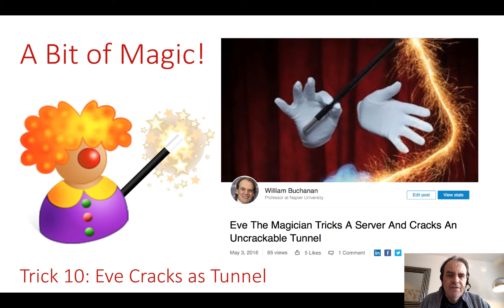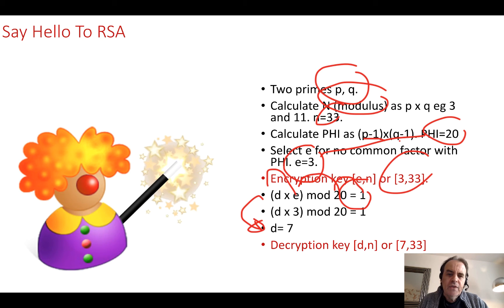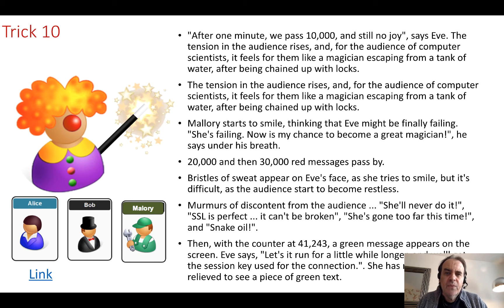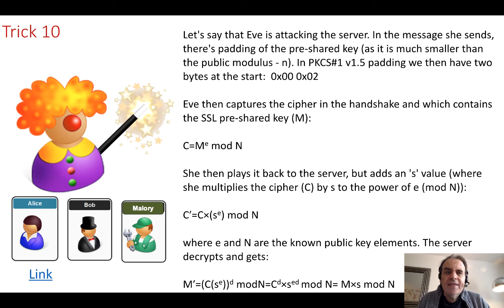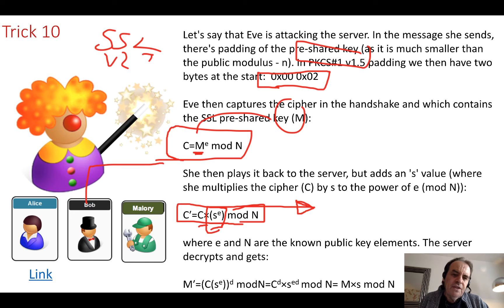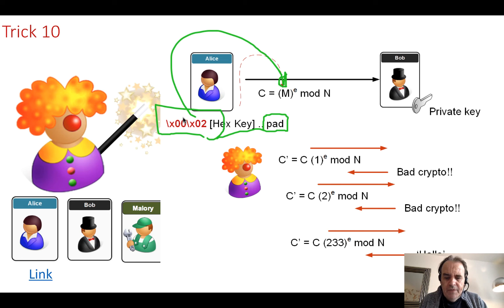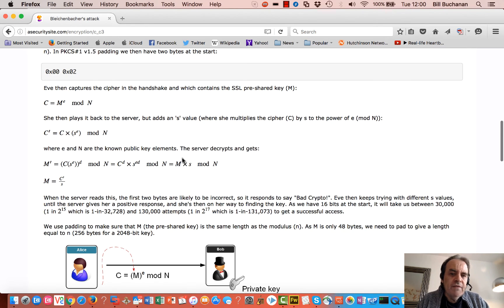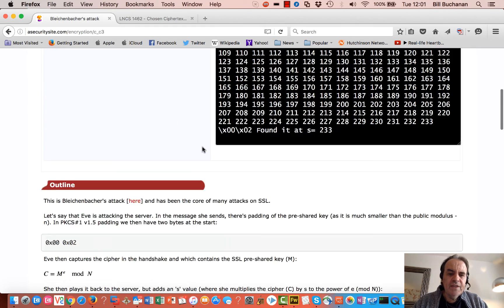Eve The Magician Cracks A Tunnel - Bleichenbacher's attack